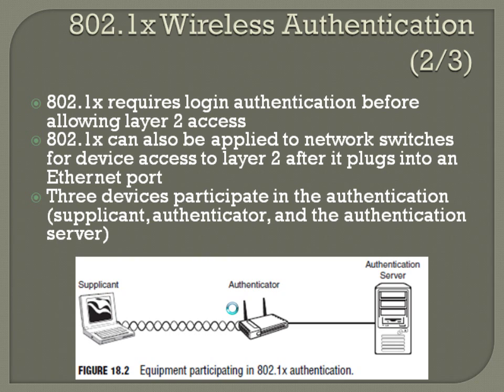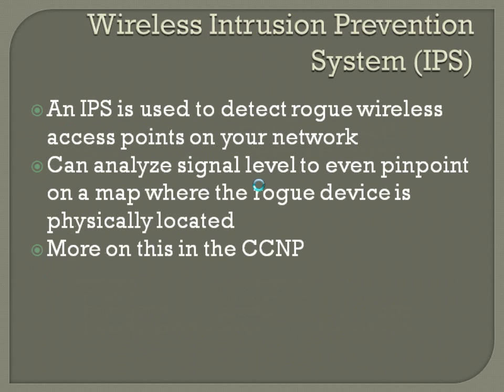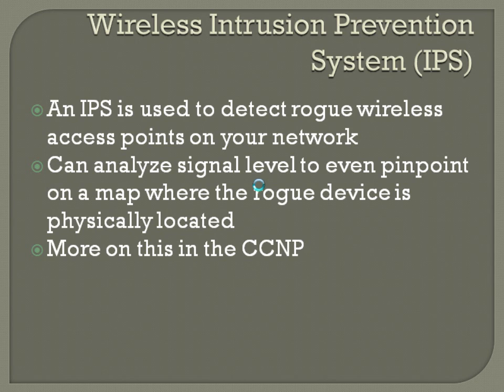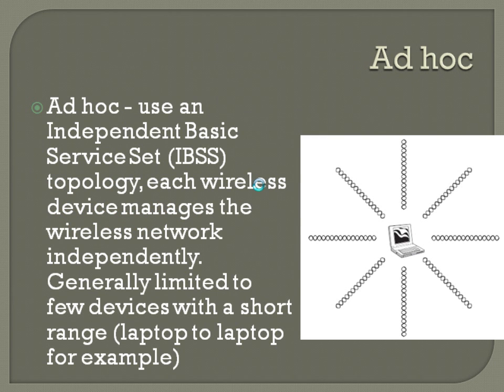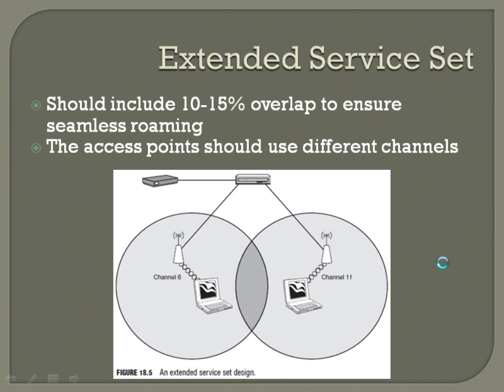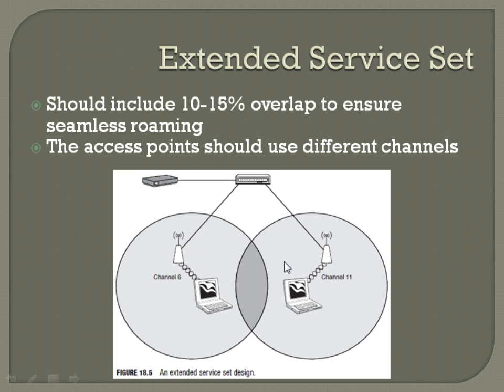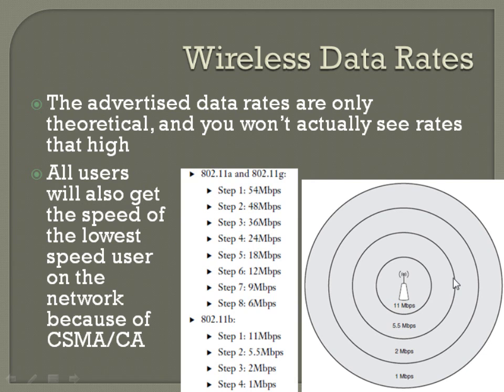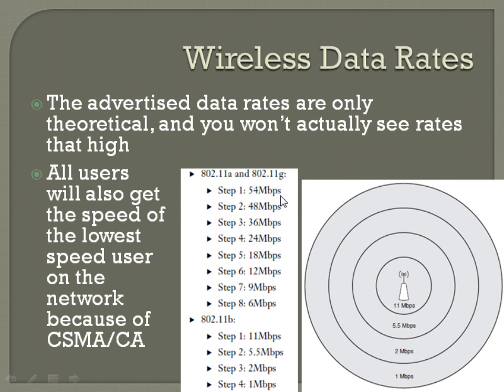CCNA Core Concepts - Chapter 18 (Part 2 of 3)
Chapter 18 of the CCNA Core Concepts curriculum.  This video goes over wireless threats and security, war driving, direct hacking, rogue access points, encryption (WEP, WPA, 802.11i/WPA2), preshared keys (PSK), authentication (802.1x), detection (IDS), topologies (ad hoc, infrastructure), Independent Basic Service Set (IBSS), Basic Service Set (BSS), Extended Service Set (ESS), wireless data rates, and wireless setup and troubleshooting.